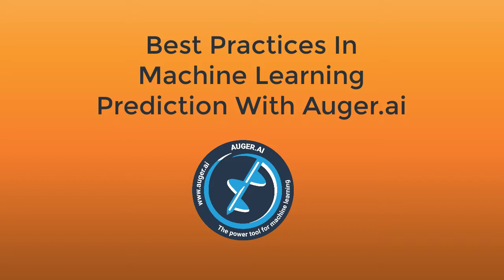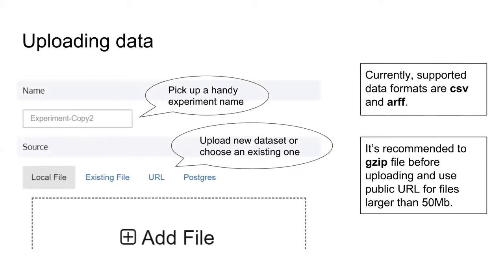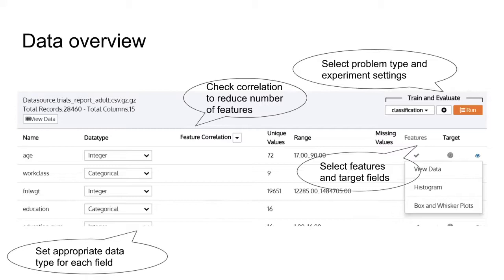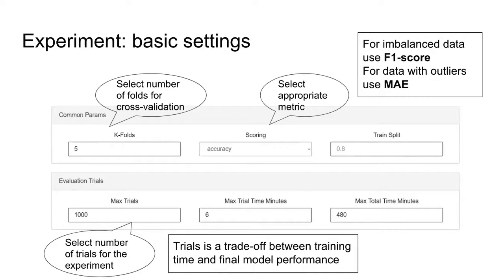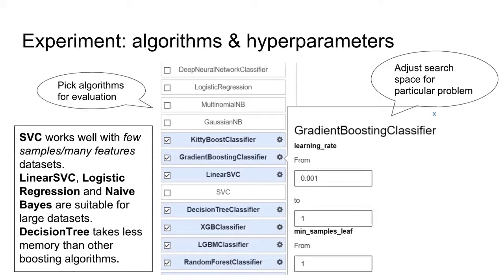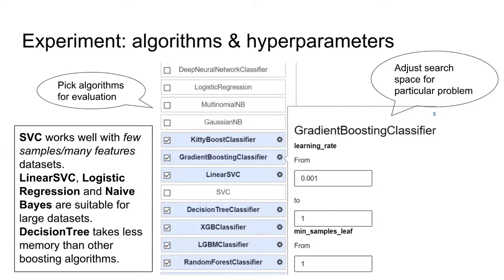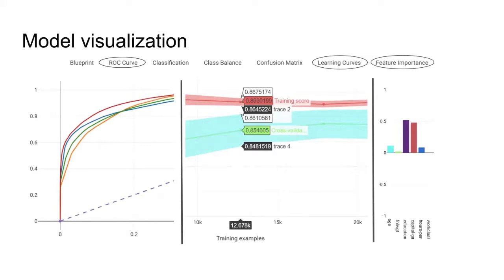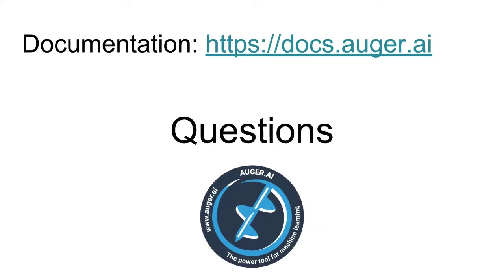Best Practics In Machine Learning Prediction With Auger.ai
In this webinar we discuss how to build optimal machine learning-based prediction models, with the Auger.AI Automated Machine Learning Service.  We will discuss several topics:

1) sizing your instances based on data size
2) choosing algorithms (i.e. restricting search) based on data dimensionality (rows and columns) and data distribution (edited)
3) restricting search based on explainability
4) restricting search based on prediction runtime deployment size and speed
5) choosing the appropriate accuracy metric to optimize for